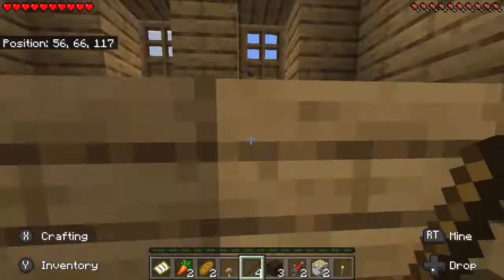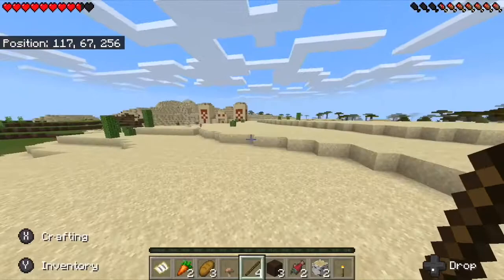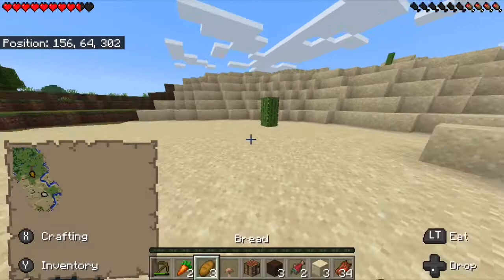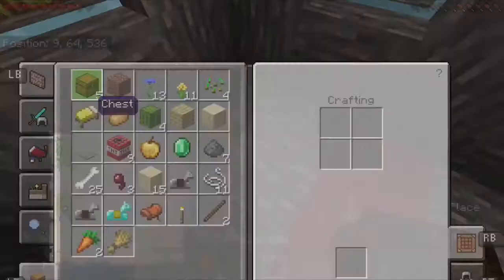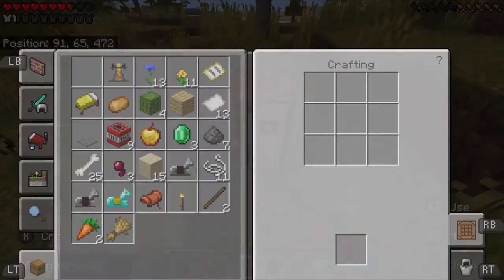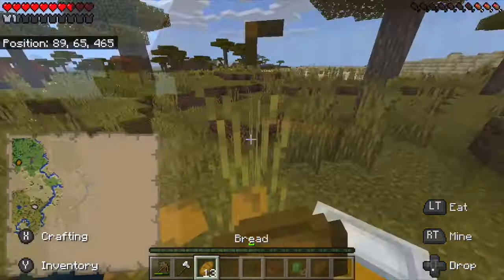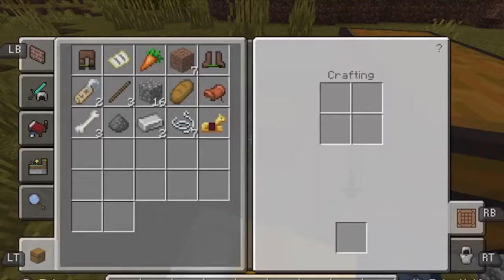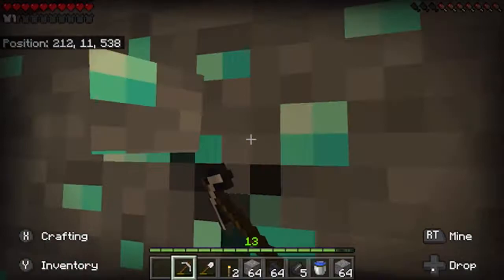Minecraft Multiplayer Survival Ep.1